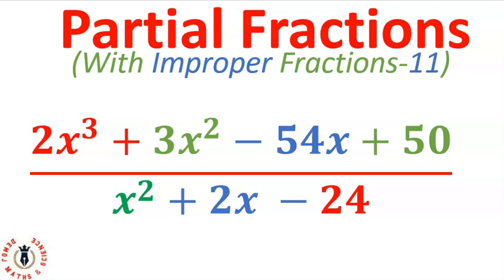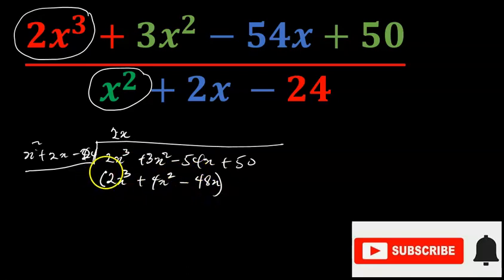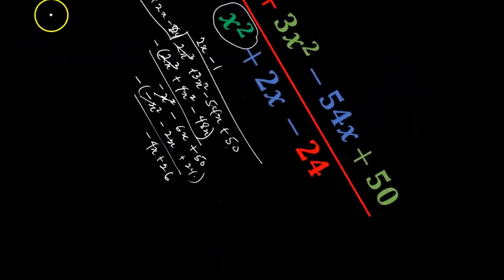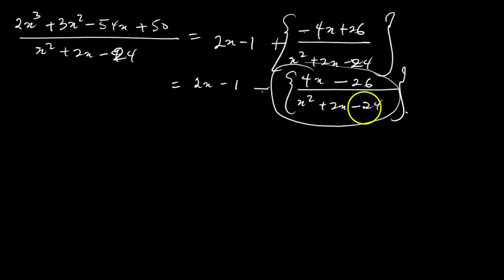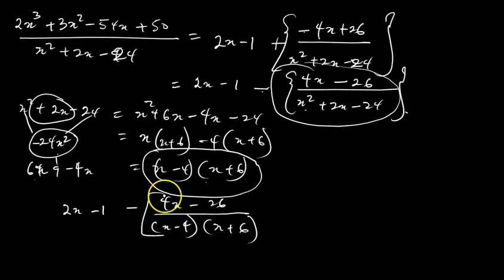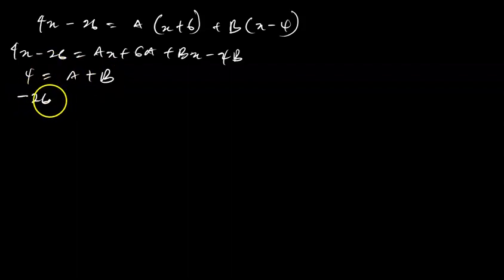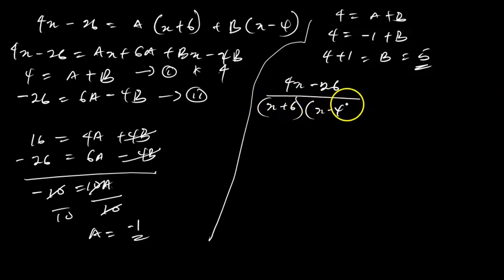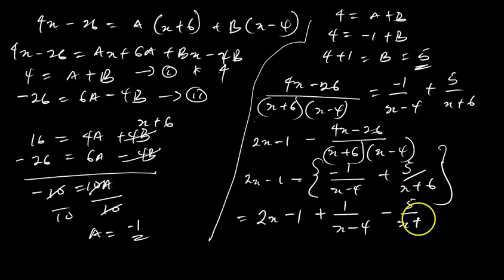How to Solve With Partial Fractions Improper Fractions - 11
In this lesson, we demonstrated how to solve partial fractions with improper fractions. This situation occurs when the coefficient of the numerator is greater than that of the denominator.

To make this process easy, start solving partial fractions with improper fraction by dividing the numerator with the denominator. In this lesson, we explained the lesson step by step

Do you want to improve your knowledge in mathematics and Physics? That's what this channel is all about! My goal is to help you learn everything you need in order to have a good foundation with sciences.

Additional Resources